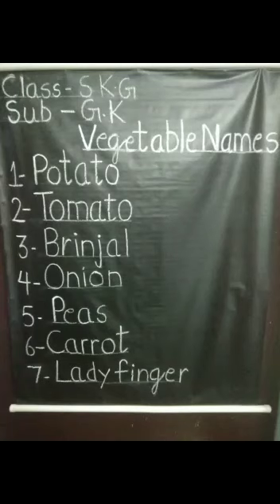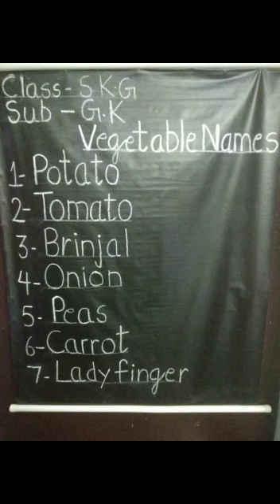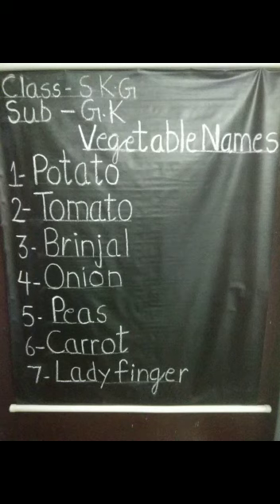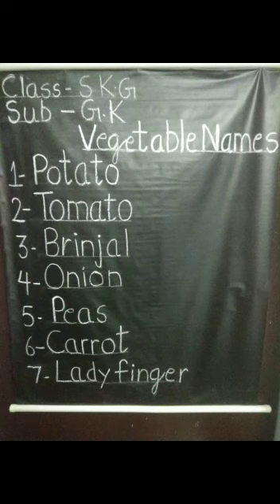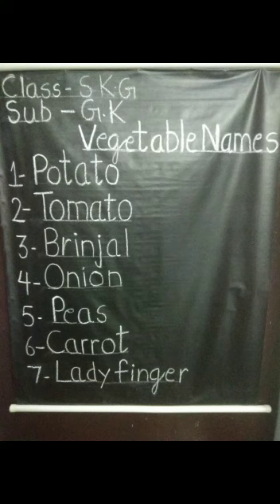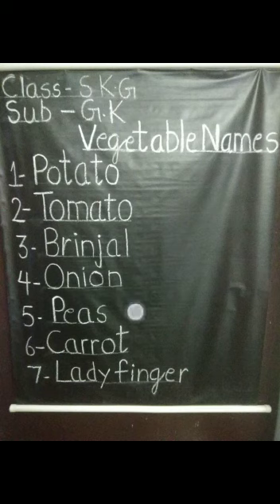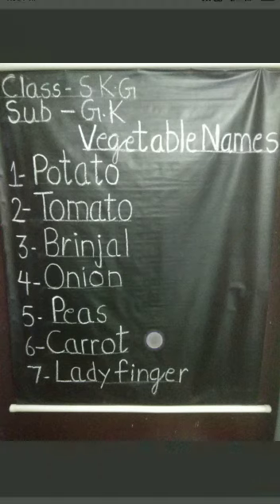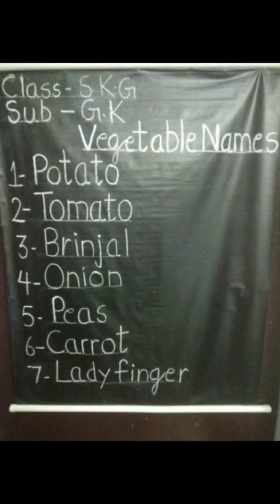CLASS SKG GK Vegetable names